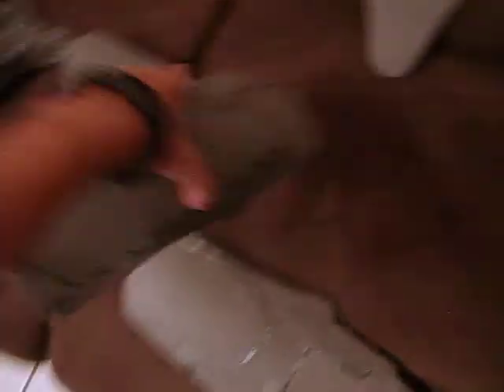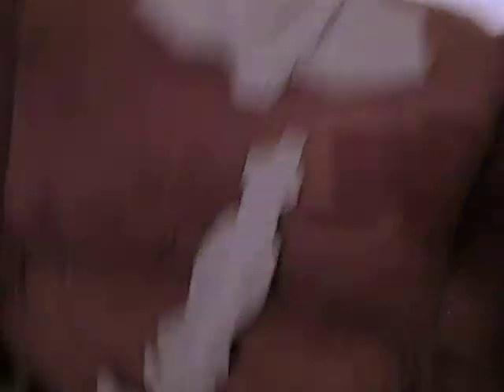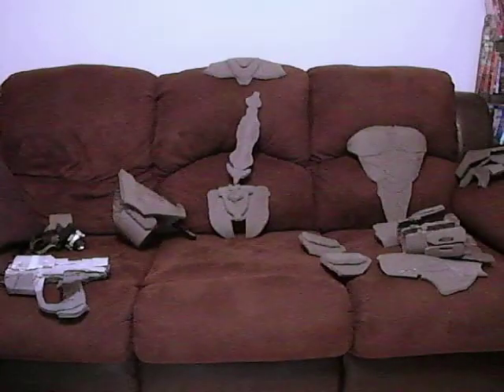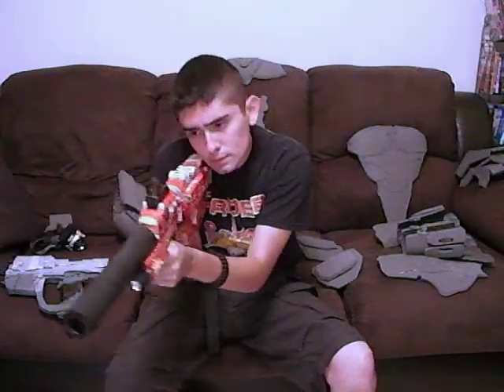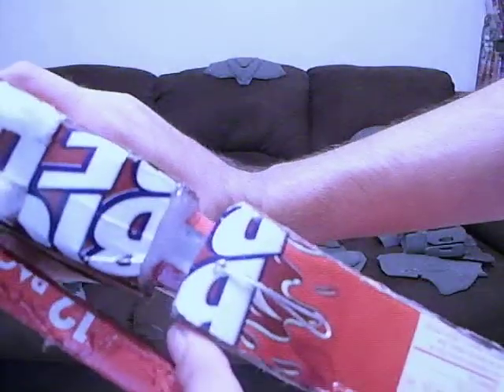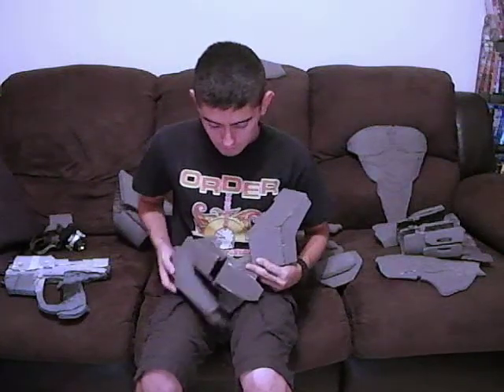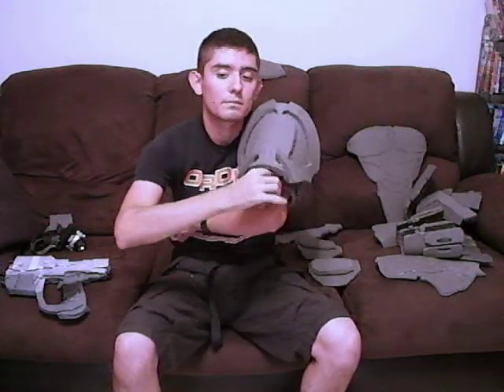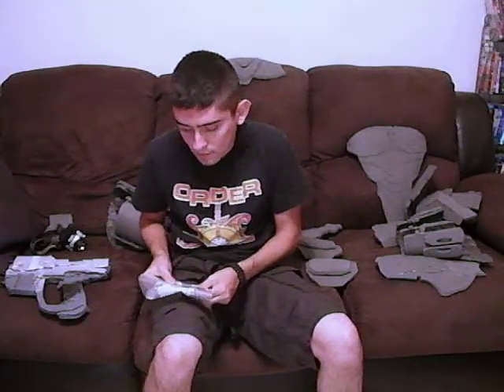My halo 4 costume part 1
This is just a part of what I have had for a while now. I havnt done too much for various reasons but ill do my best in the future when there is more time in my schedule. As a bonus, I also show off part of what I have finished on my Halo 3 ODST suppressed SMG. I hope you all enjoy.